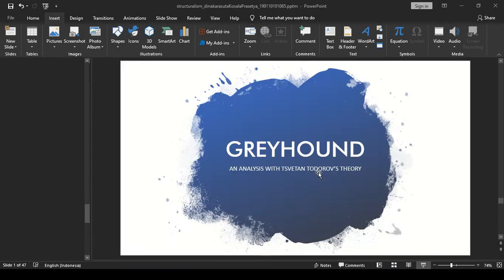Sveztan Todorov's Theory on Greyhound Movie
I will give a simple explanation of how Todorov's theory applied in 2020's released movie 'Greyhound'. This video was made to accomplish the assignment of Structuralism and Post-Structuralism Class. Please give me a correction on the comments.